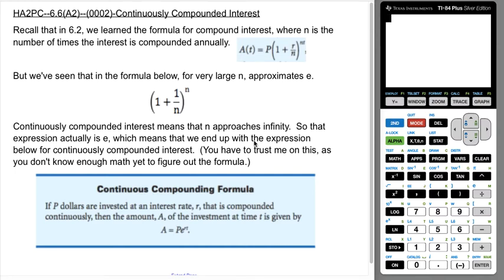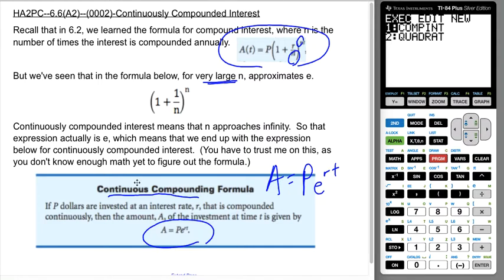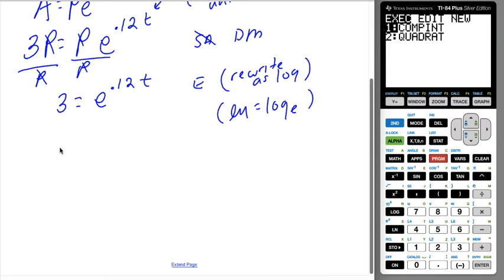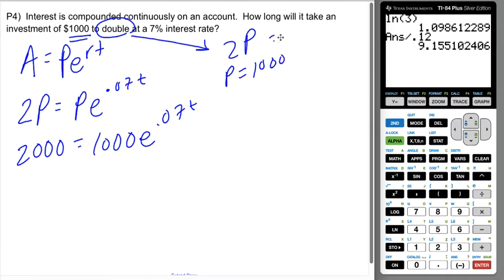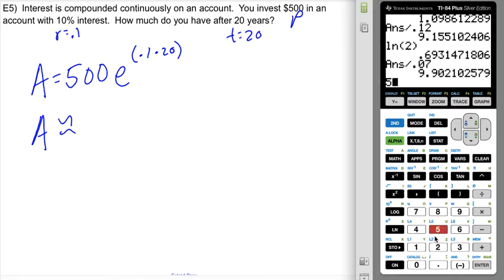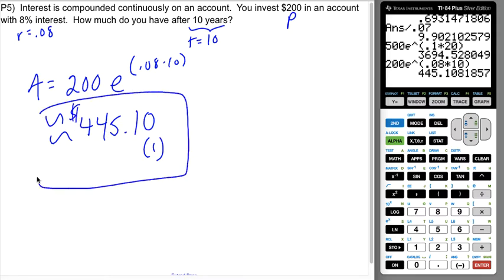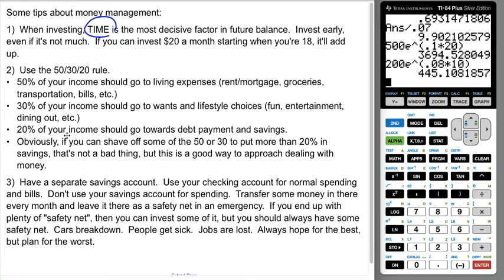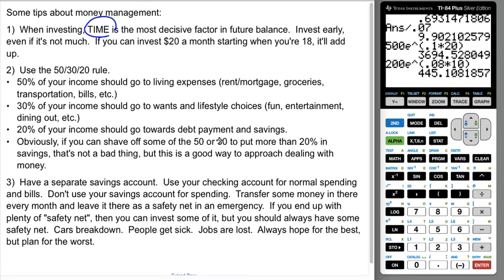6.6 A2 (0002) Continuously Compounded Interest E4 P4 E5 P5 Money Management Tips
Course: HA2PC
Section:  6.6
Video #: 002
Topics:   Continuously Compounded Interest

Continuously Compounded Interest: 0:00
Example 4: 1:43
Practice 4: 4:10
Example 5: 6:01
Practice 5: 7:01
Money Management Tips: 7:55